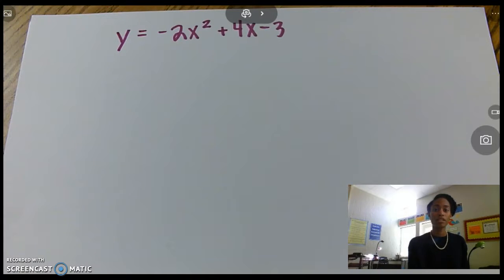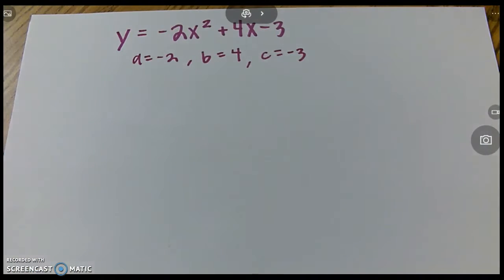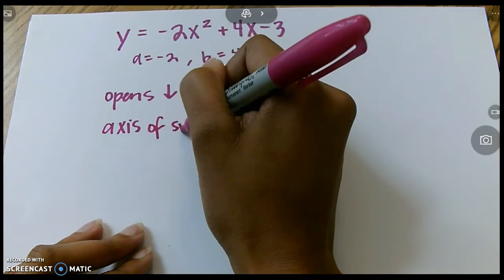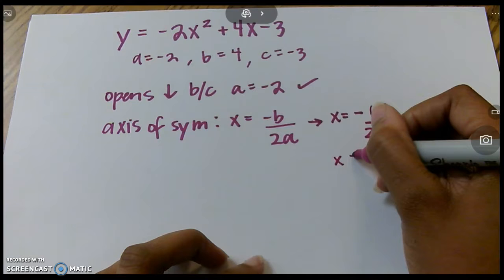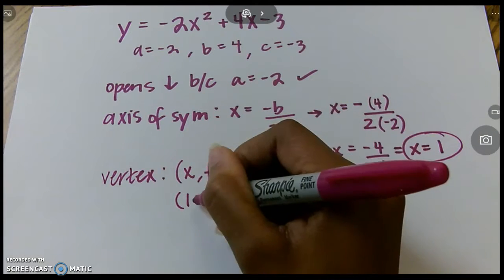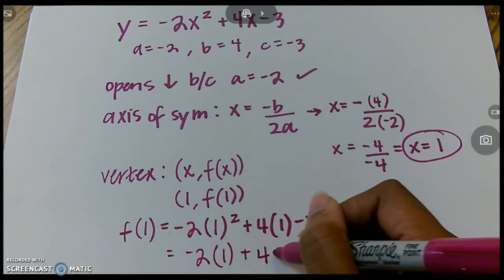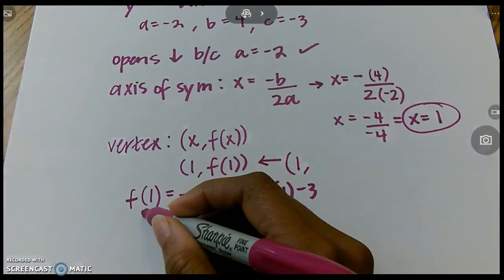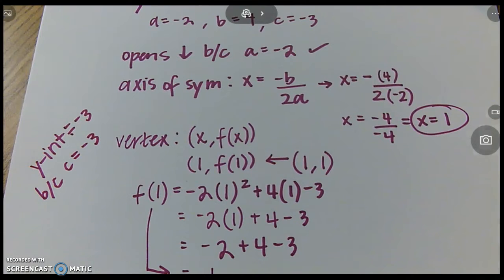properties of quadratic functions prob 2